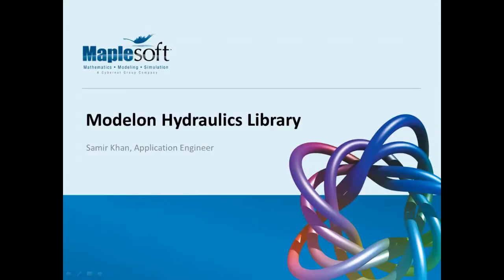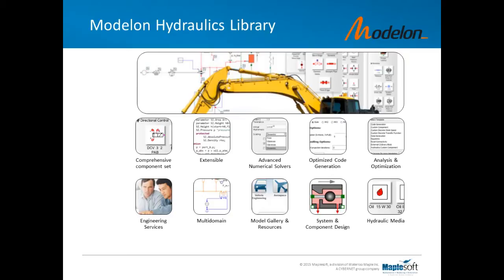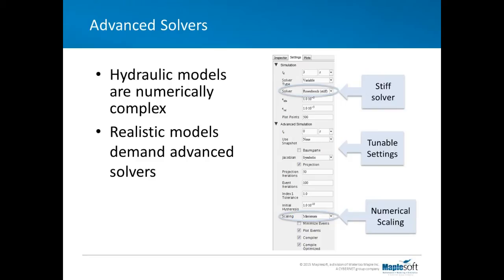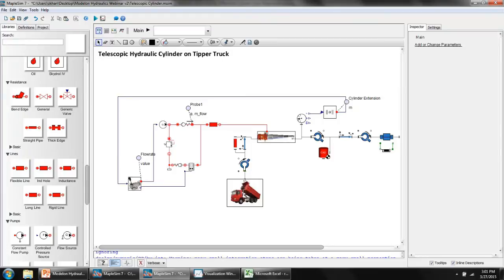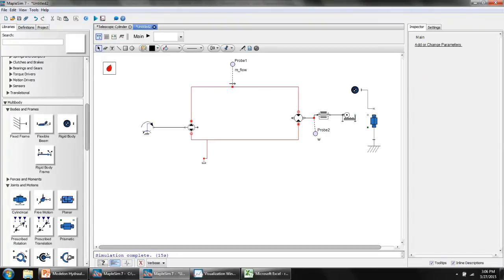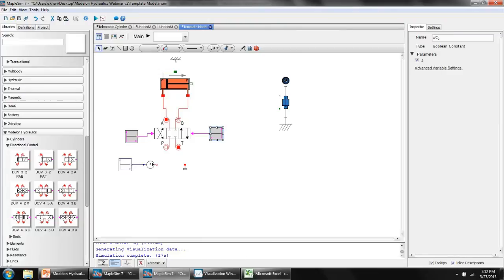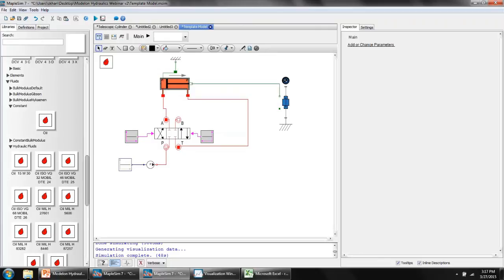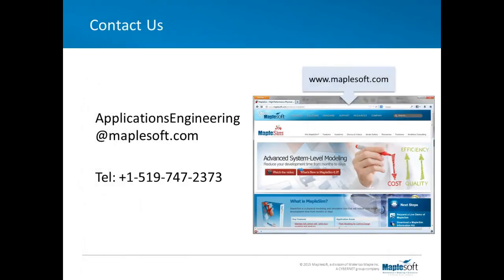Hydraulic Modeling with the MapleSim Hydraulics Library® from Modelon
The MapleSim Hydraulics Library from Modelon lets engineers incorporate advanced hydraulic subsystems in multidomain system models. The hydraulic systems can include directional control values, actuators, transmission lines, restrictions, bends, and more. The library also supports tabulated fluid properties, and can model pressure-dependent compressibility.

This webinar introduces the component library and shows how it can be used in models that also contain mechanical and electrical elements. Several applications that employ the library will be demonstrated, including models that incorporate a telescopic hydraulic arm, a regenerative hydraulic circuit, and a hydrostatic drive.

The webinar will also describe how a standalone hydraulic system model can be deployed using MapleSim’s C-code generation.